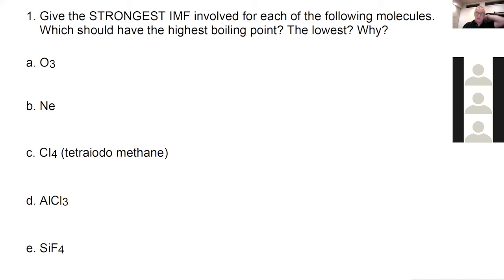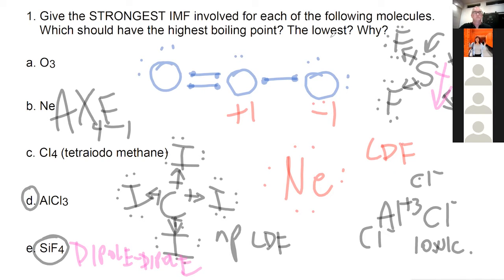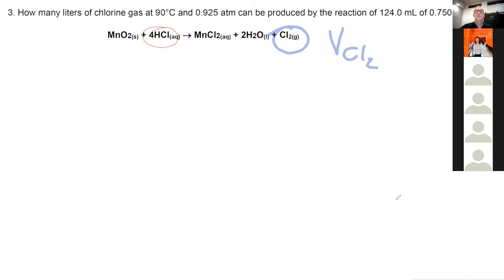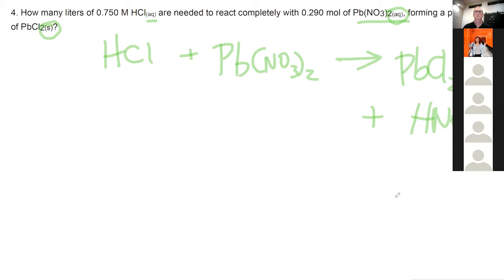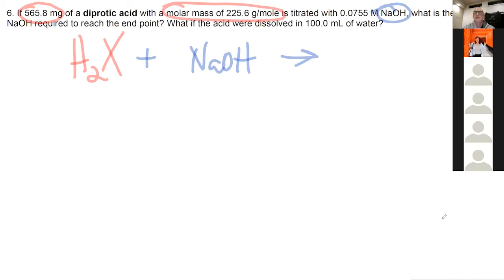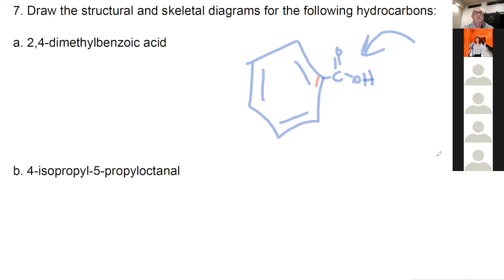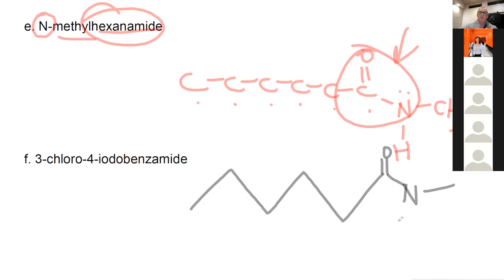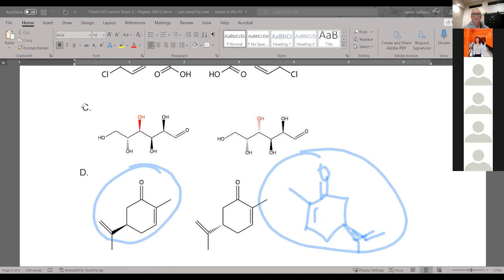Final Exam Review #2 (12.8)